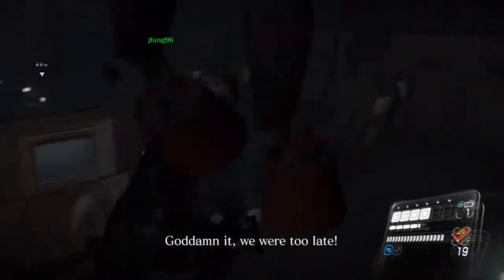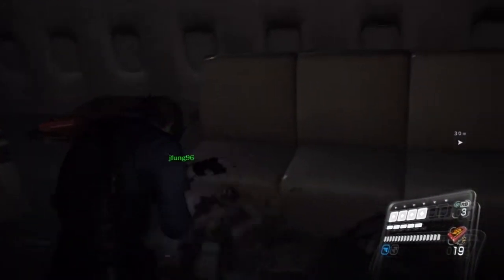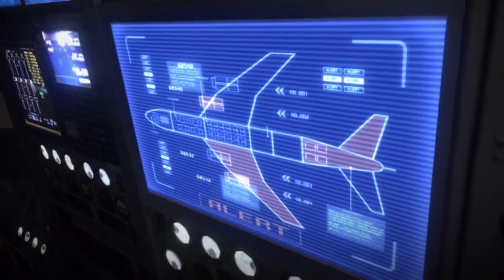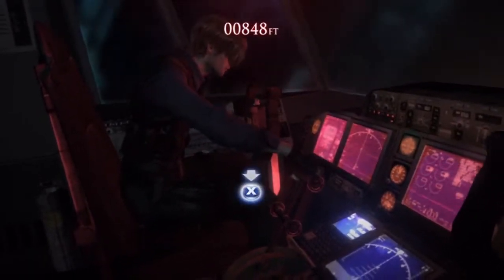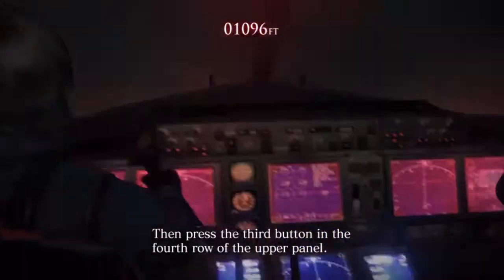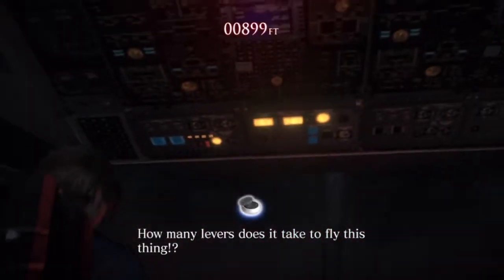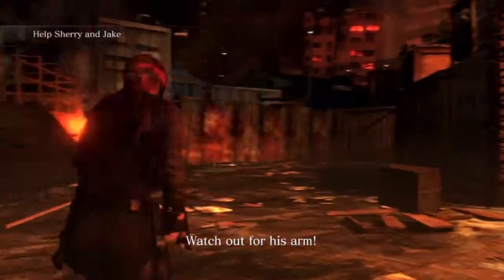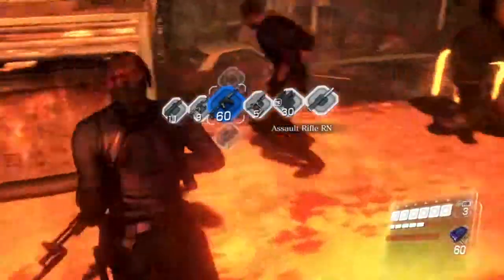Resident Evil 6 playthrough w/commentary pt.25 (Leon & Helena)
Resident Evil 6 playthrough w/commentary pt.25
by: xxlo0203xx